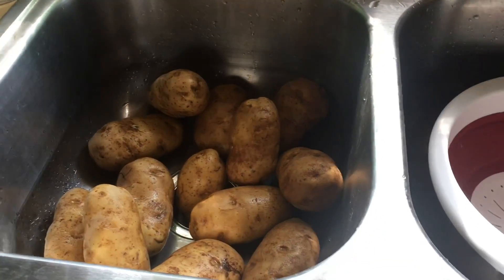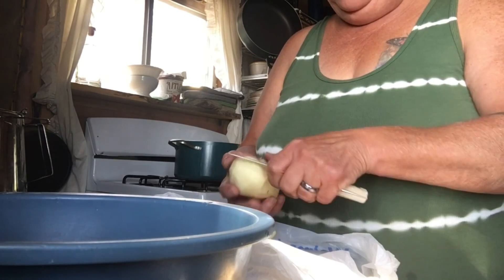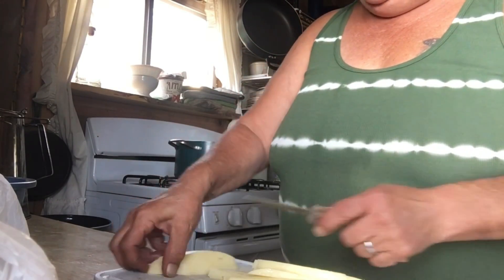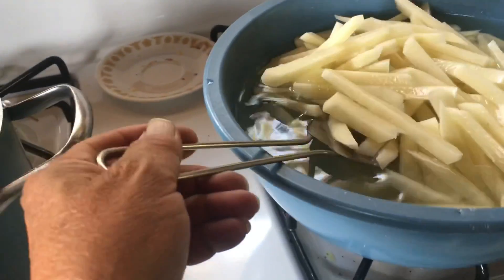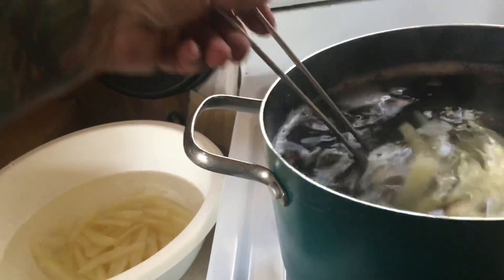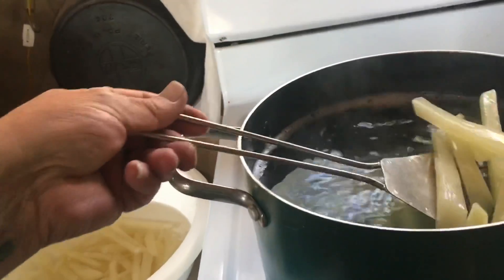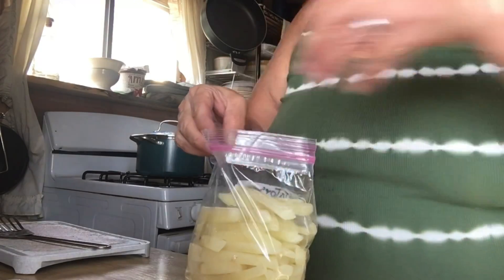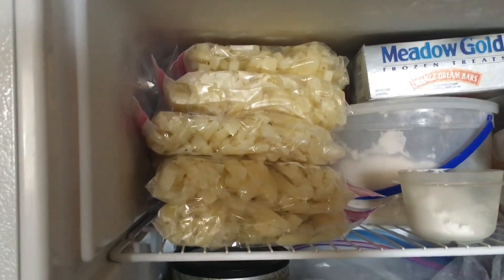Processing potatoes for the freezer.